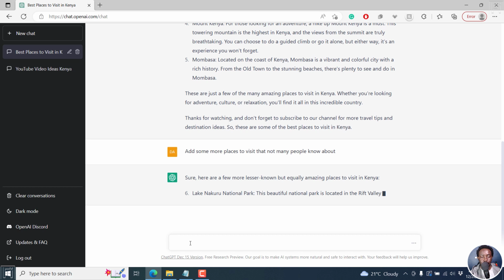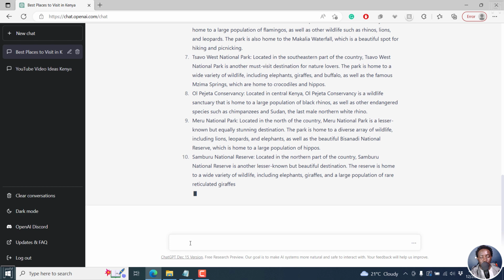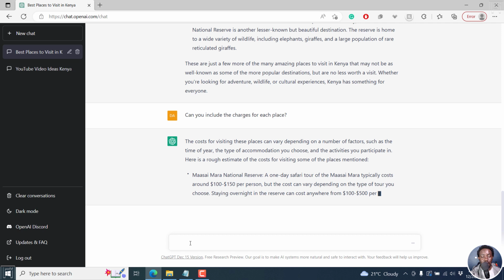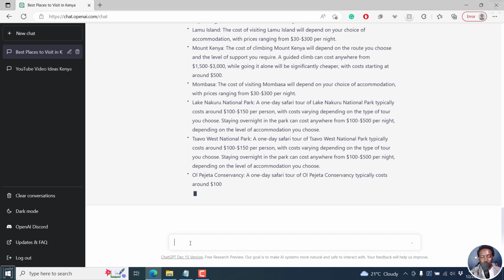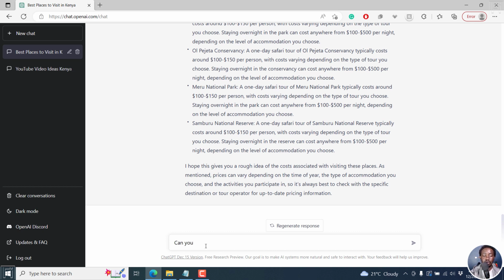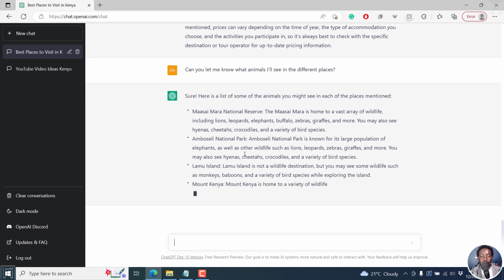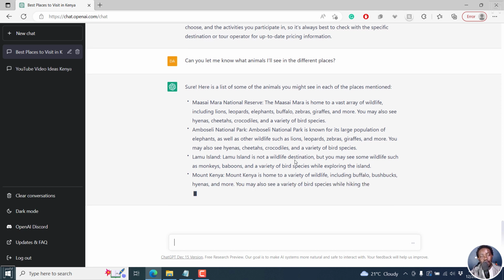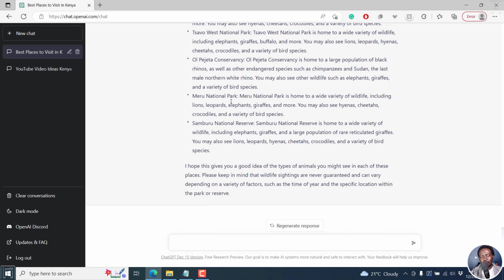ChatGPT Tutorial - How to Write YouTube Scripts Using ChatGPT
In this video, I'll show you How to Use ChatGPT to Write YouTube Scripts.

Thanks!